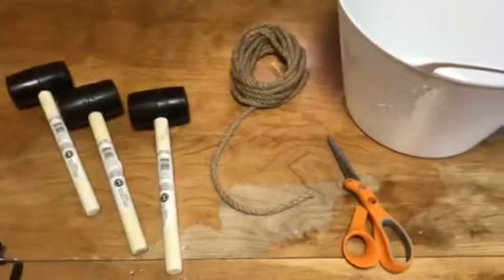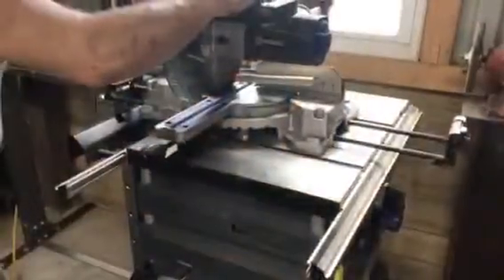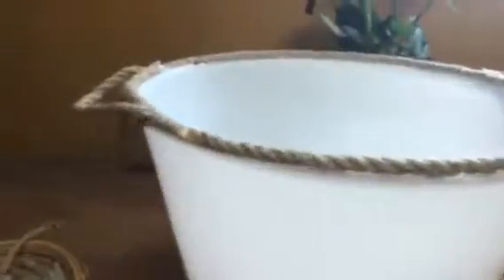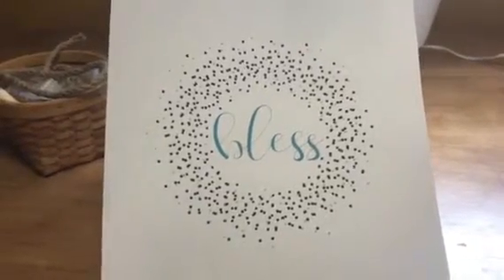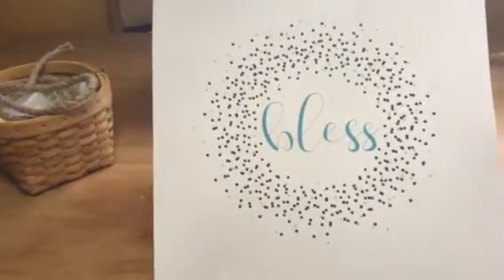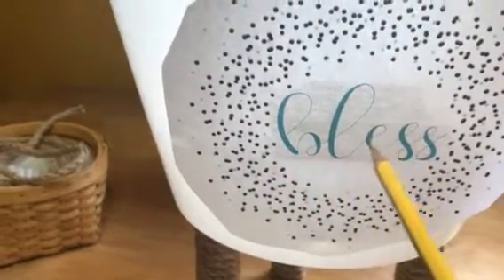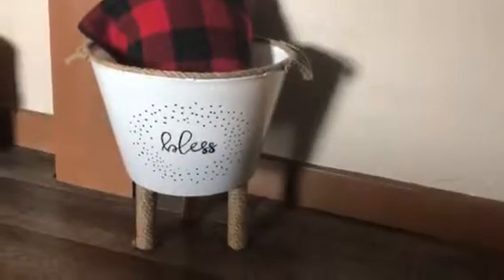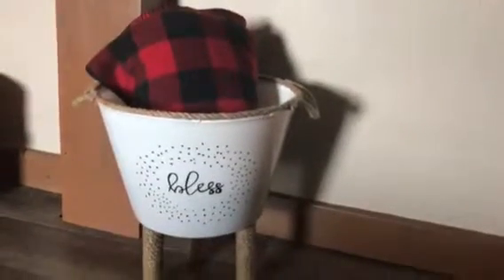Dollar Tree Bucket DIY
I really hope you like what I show you. I’m not great at working the camera but I think the end result is always nice. Take care and God bless!!